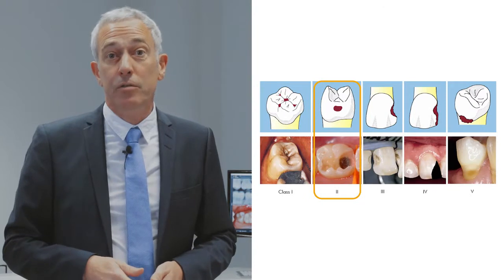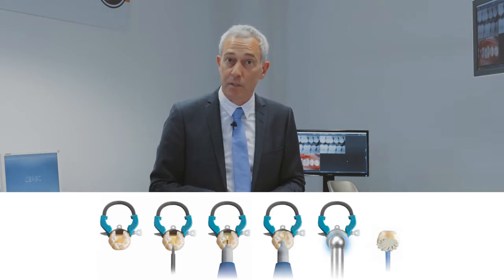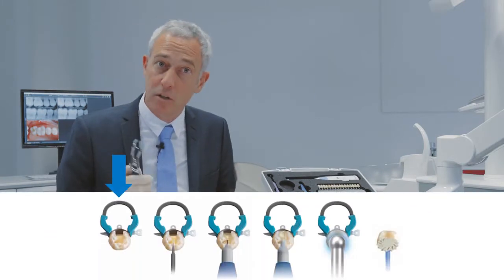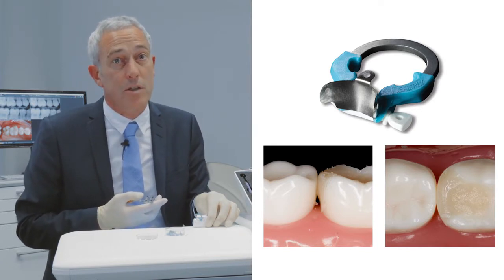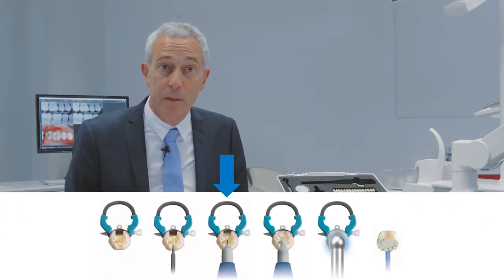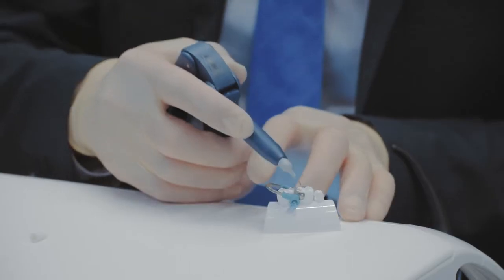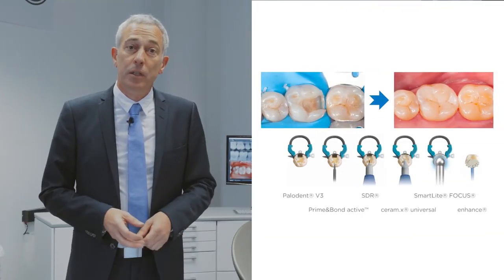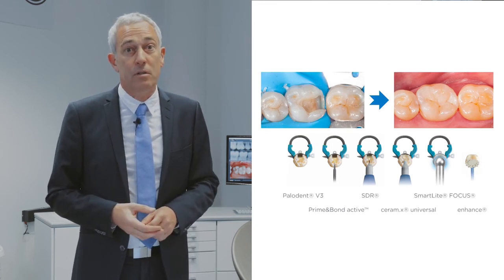DENTSPLY - Direct Restorations έΑΥ The Class II Solution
Direct Restorations έΑΥ The Class II Solution